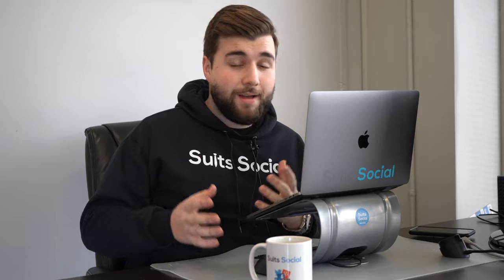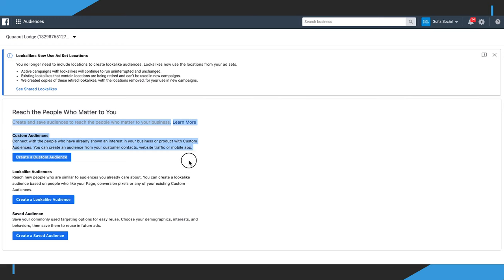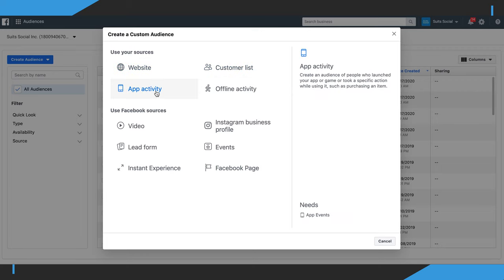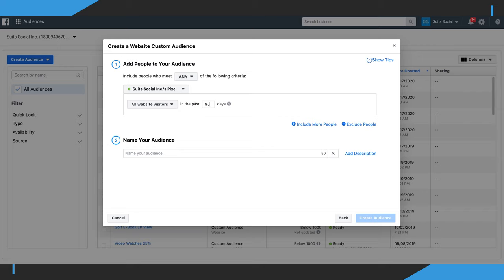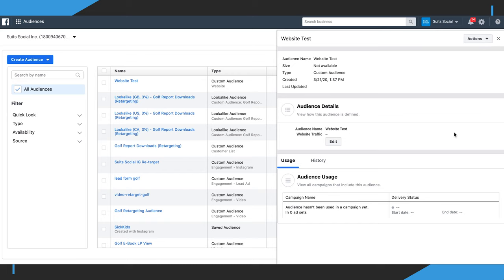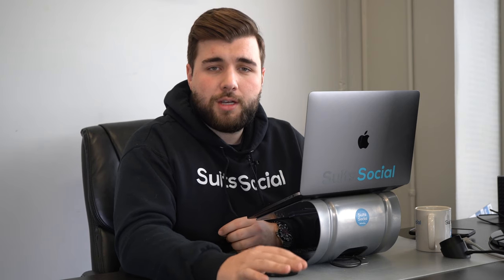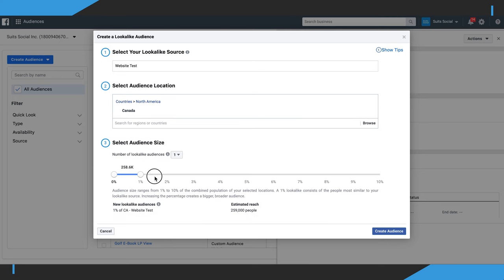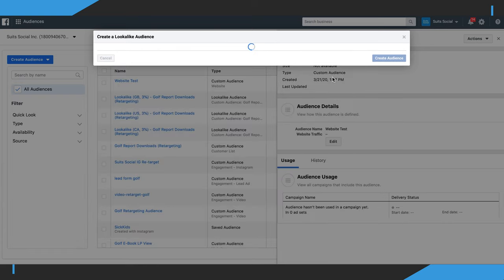The Secret To Scaling Your Ecommerce Store in 2020 With Facebook Ads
How to generate massive ROI for your e-commerce store with Facebook and Instagram ads, the same way the big brands are doing it. Hint: It's a lot more simple than you think!

FREE Guide - Top 10 Facebook Ad Secrets